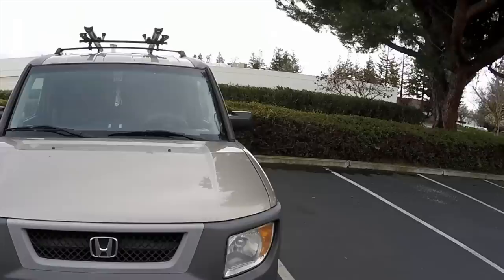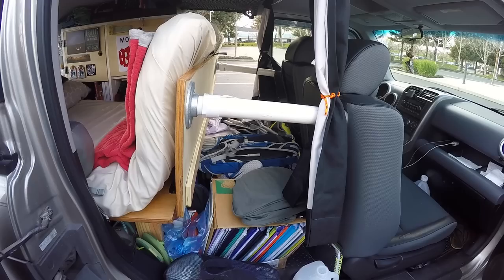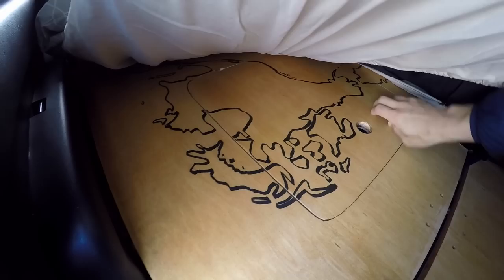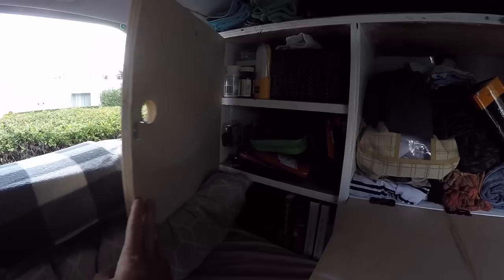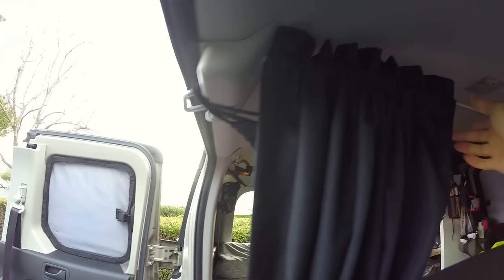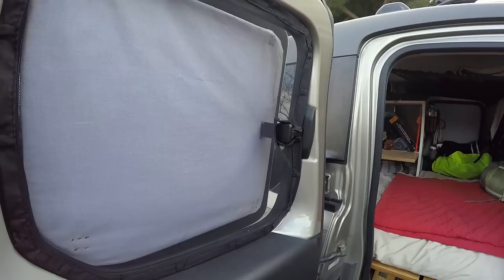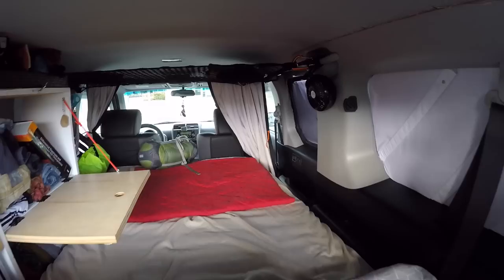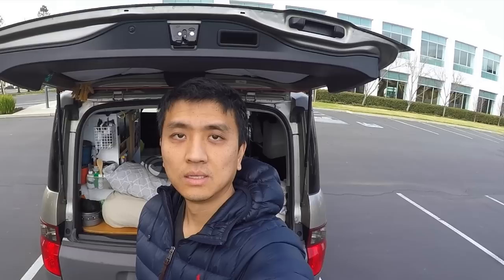Honda Element VanLife Tour || Conversion Full Time Living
Hey there! We have been living in our 2004 Honda Element since July, 2016 while working and going to school full time.

This is our second time around living in a vehicle. The first time was during our 2 year backpacking trip around Asia & Australia 4 years ago.

This channel is a place where we share tips and advice based on our lifestyle experience. We also like to share videos of our random travel adventures.

Links to other products.
Yeti 150
300W power inverter
Luminoodle lights 5ft
String lights 10ft
Cargo Net
Mosquito net
Rechargeable fan
Damprid for Condensation
3-inch extra firm foam
Japanese futon mattress
Adhesive Magnet Cell Phone holder

Kitchen Stuff:
Ninja Express Chop
2 Burner Stove
Propane Tank
7 Gallon water
Thermal Cooker

Camera Gears:

Camera BODY ONLY
Camera Lens
Rode Videomicro
GoPro 4
Gorilla Pod